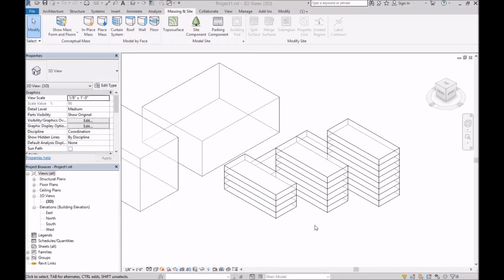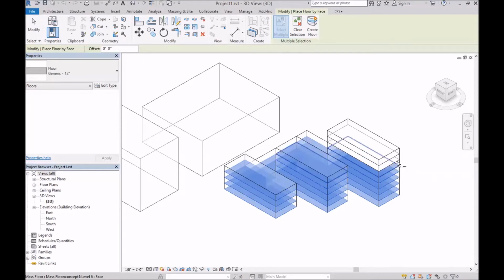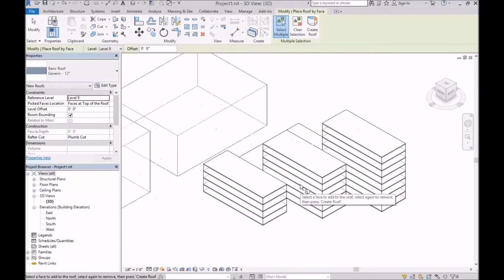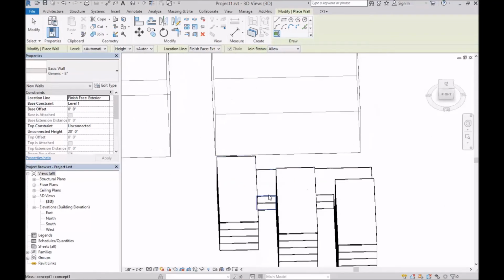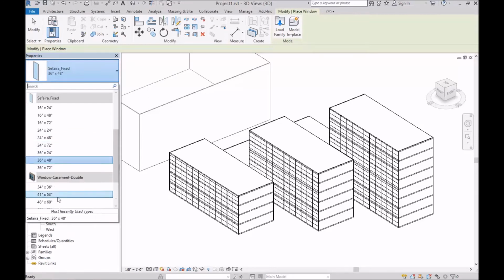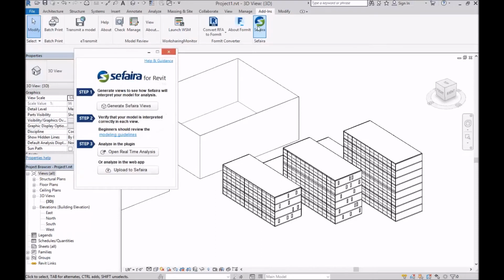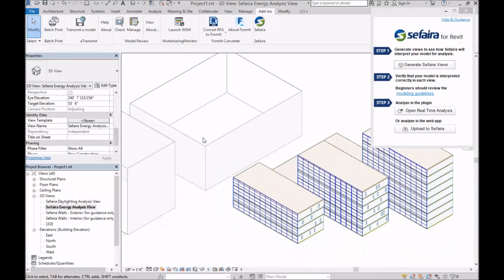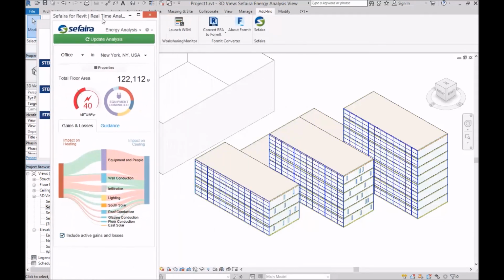6* Quick study modeling - Revit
This video shows how to create quick STUDY MODELS to analyse the performance implications of design ideas. This can be the quickest way to get answers to your questions in Sefaira. It gives you full understanding of the model and matches the level of other inputs that you will enter.